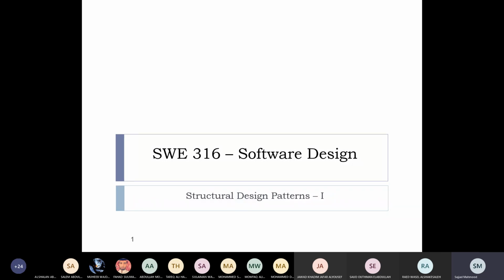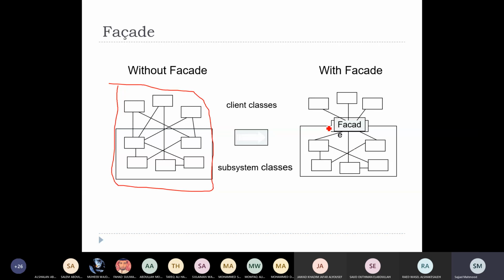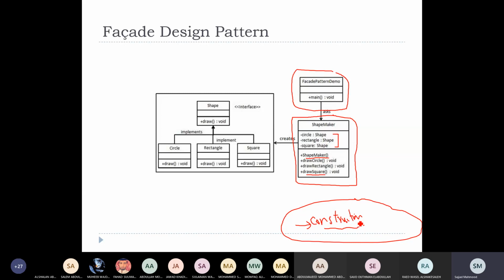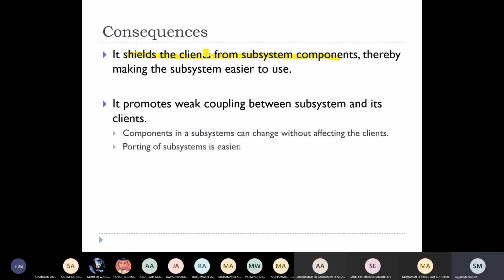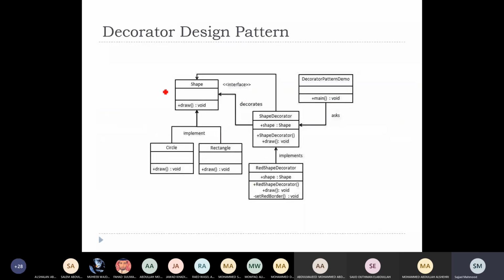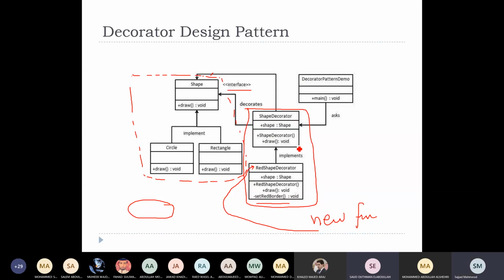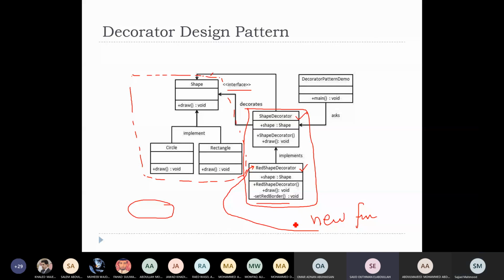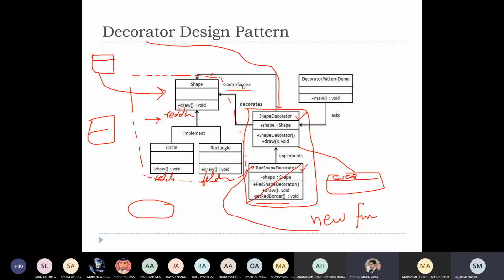SWE316 LEC#30 Design Patterns – Facade & Decorator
00:00 INTRODUCTION
5:24  Facade
25:24  Decorator